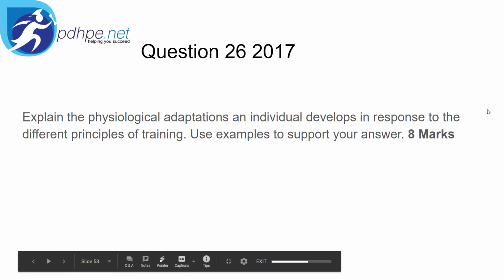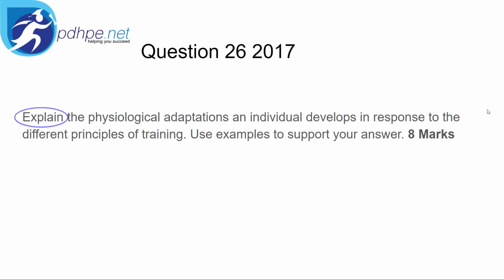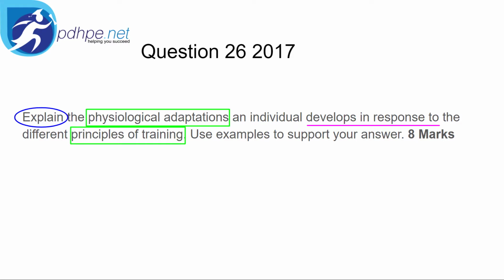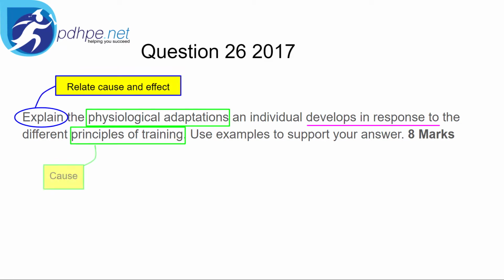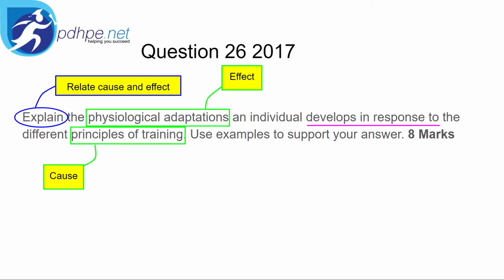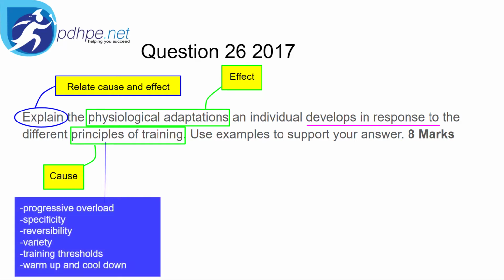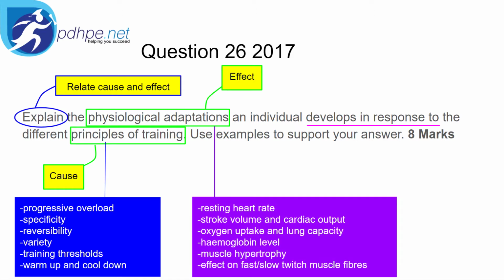Breaking Down the Question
This video walks students through the skill of breaking down an exam question to ensure they provide the details needed to answer the questions.